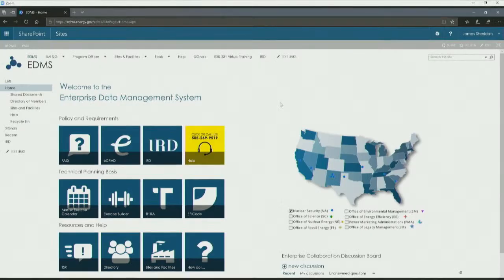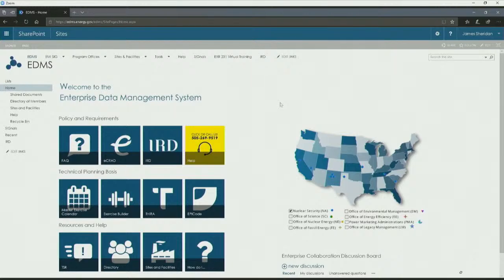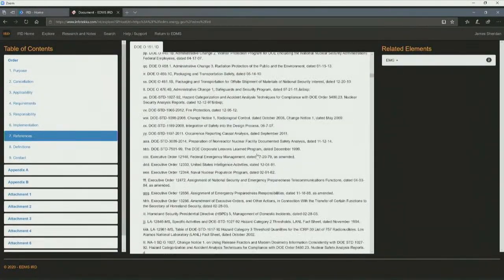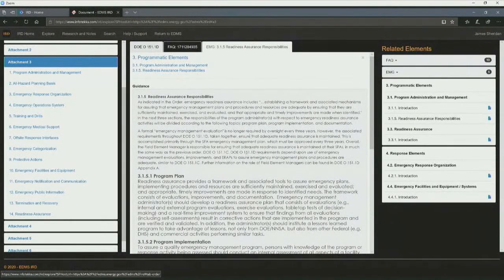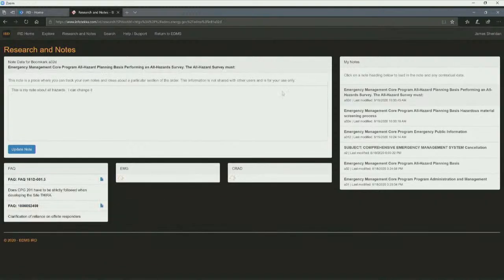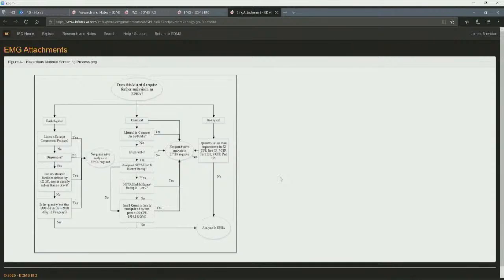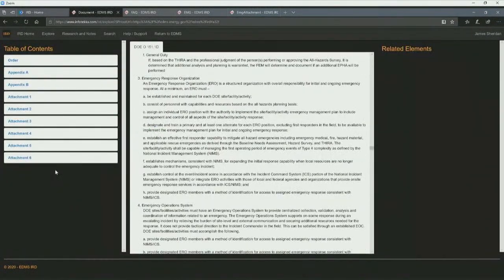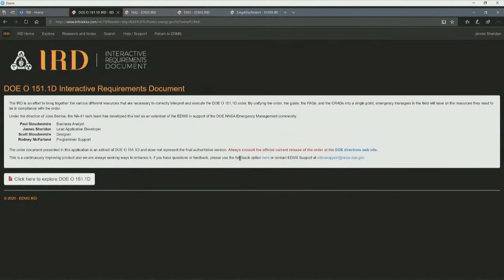Interactive Requirements Document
The IRD is a research tool that links DOE O 151.1d with the Emergency Management Guide, FAQs and the Baseline CRAD. In this demonstration, attendees will see how the IRD can search a topic across all four documents.